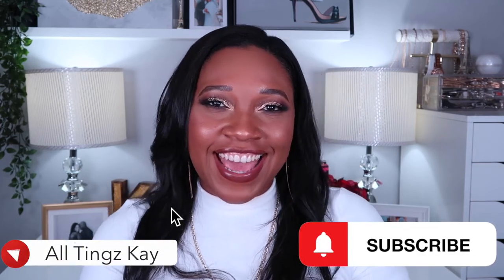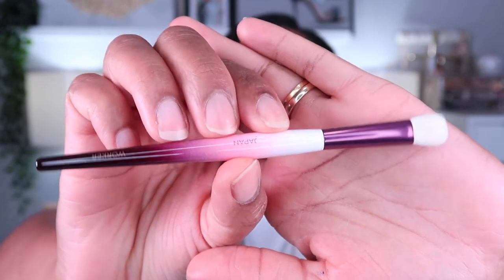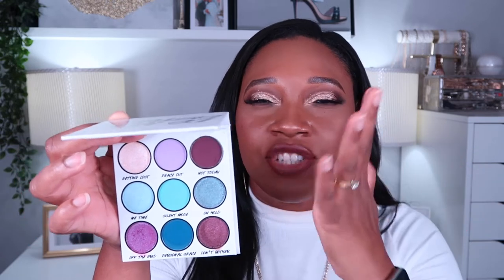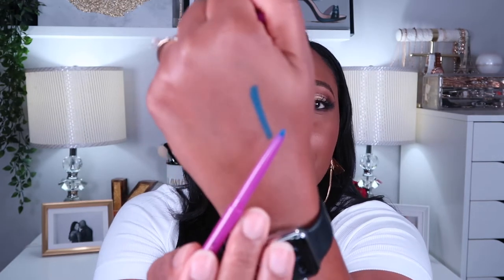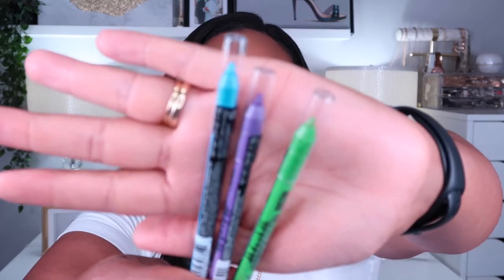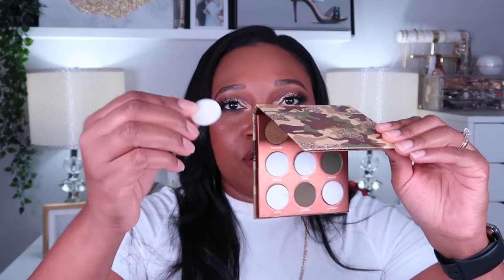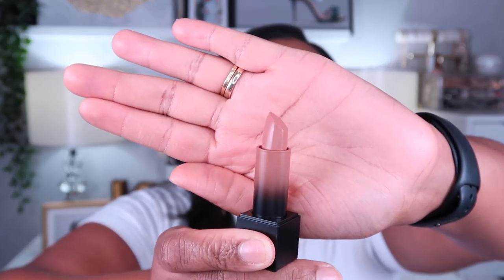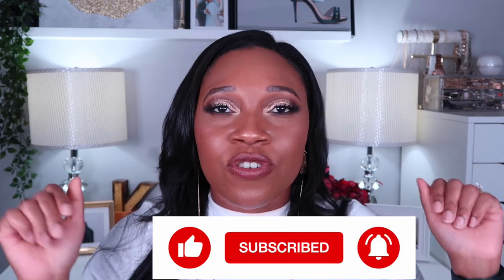Huge Collective Beauty Haul|Haul Tingz|All Tingz Kay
Well I am out here spending my "coint!" LOL.  I have a huge collective beauty haul to share with you guys.  I hope you love a good haul, you may want to get some popcorn for this one.  Enjoy!!!

Products Mentioned:

Trendmood Box
Nabla Cutie Palette Midnight
Nabla Cutie Palette Analogue
Nabla Cupid’s Arrow #5 Beige Biscuit, #6 Midnight Blue, #7 Medium Cherry Brown
Nabla The Viper Lip Plumper
Nabla The Body Glow Oil Gel Body Highlighter – Sugar Babe

Bh Cosmetics
Sweet Shoppe Cotton Candy 8 Color Shadow Palette
Do Not Disturb 9 Color Shadow Palette
Passion in Paris 16 Colour Shadow Palette

Juvia’s Place

The I Prep, I Prime Eyeshadow Primer – Color 2
The Rebel Mint Eyeshadow Palette
The Rebel Army Eyeshadow Palette
Nubian Pencil Eyeliner

Beautylish
Sonia G Lotus Brush Set

Beauty Bay
By Beauty Bay Wilderness 20 Colour Palette
L.A Girl Shockwave Neon Eyeliner – Gotcha (neon green), Vivid (Neon Purple), Electric (Neon Blue)

Paw Paw Super Soft Wonder Blender – Teardrop
AOA Whirly Blender Holder – Gold

Glam Shop
GlamBox  Palette – Camo
Empty 8-Pan Case
Pressed Pigment Turbo Glow - Tulle

Sephora
Pat McGrath Labs Dark Star Mascara
Lancome Teint Idole Ultra Wear All Over Concealer – 435 Bisque
Gucci Rouge À Lèvres Matte Lip Color – Agatha Orange
Urban Decay 24/7 Glide On Lip Pencil – 714 Bright Red
Huda Beauty Bossy Browns Power Bullet Cream Lipsticks - Rajah
Fenty Skin Hydra Vizor Invisible Moisturizer Broad Spectrum SPF 30 Refill
Briogeo Don’t Despair Repair Deep Conditioning Mask (Travel Size)
Makeup By Mario Soft Pop Powder Blush – Wildberry

Foundation Shade Reference:
Shiseido Synchro Skin Self - Refreshing Foundation - 440 Amber
Lancome Teint Idole Ultra Wear Foundation – 460 Suede W
Pat McGrath Skin Fetish: Sublime Perfection Foundation – M21/MD23(Summer shade)
Estee Lauder Double Wear Stay in Place Makeup – 5N1.5 Maple
Mac Pro Longwear Foundation – NW43
L’Oreal Infalliable 24H Fresh Wear Foundation – 510 Hazelnut
Urban Decay Stay Naked Weightless Liquid Foundation – 60 WO/71NN (Summer Shade)
Dior Backstage Face and Body Foundation – 4.5N
Becca Skin Love Weightless Blur Foundation – Maple(summer shade)
Fenty Beauty Pro Filt’R Hydrating Longwear Foundation – 385
Range Beauty  True Intentions Hydrating Foundation - Rio

Camera use : Canon GX7 Mark II
Video edited: Final cut Pro X

Note: All products mentioned were purchased with my own money for my own personal use.